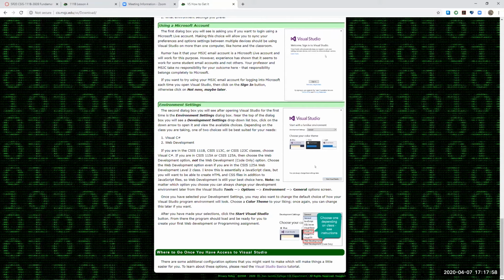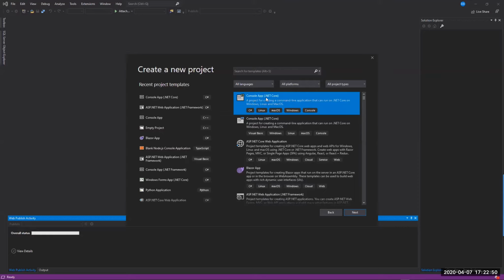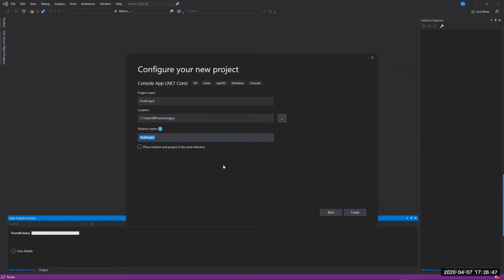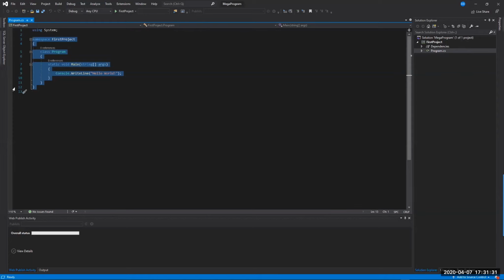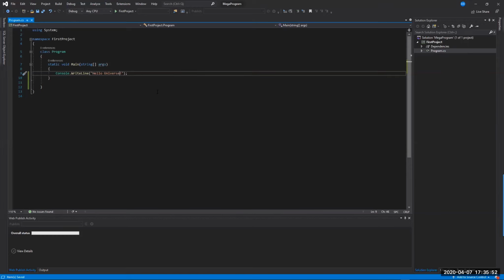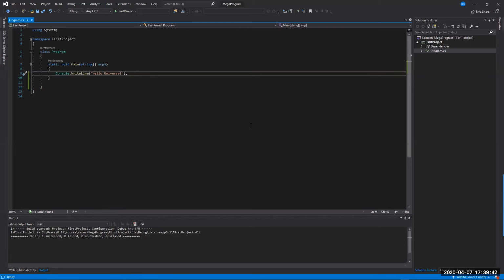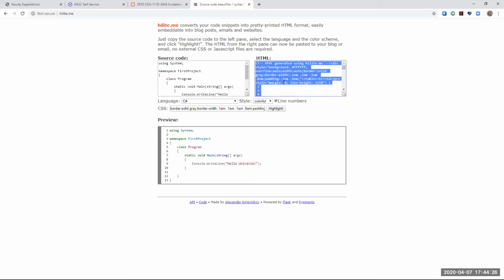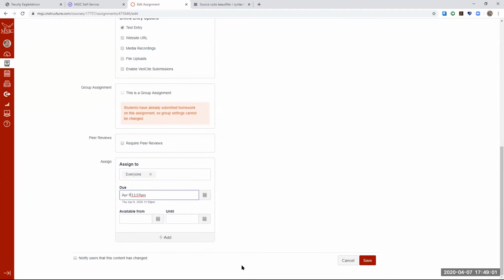CSIS 111B Creating your first console project in Visual Studio